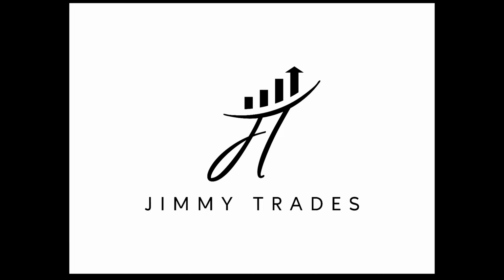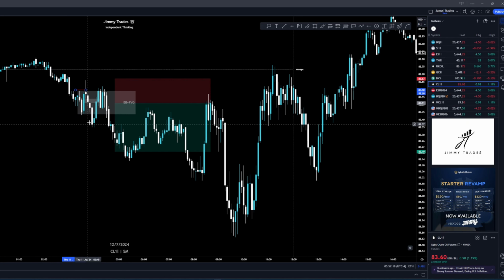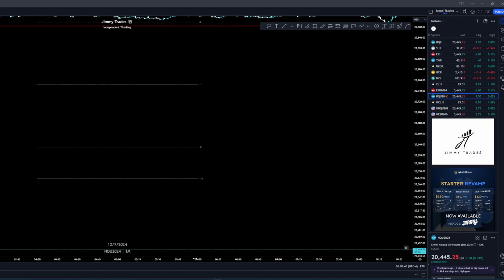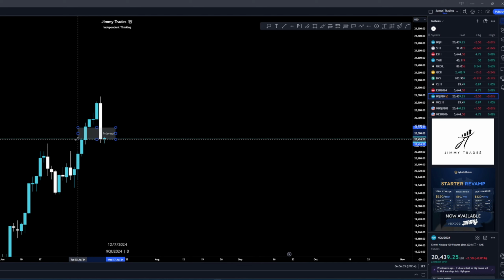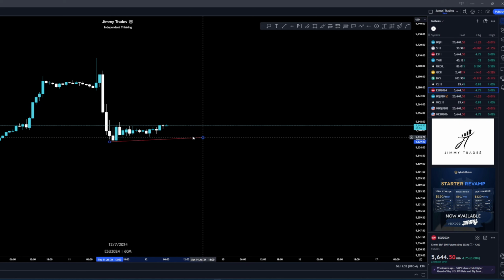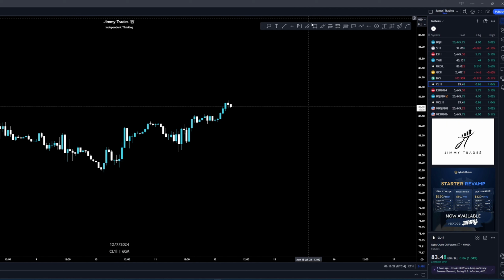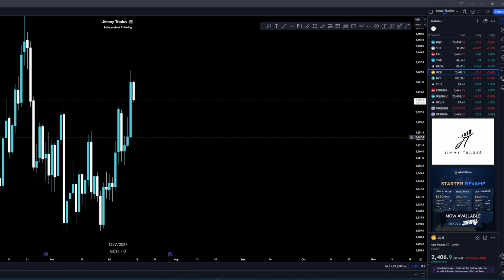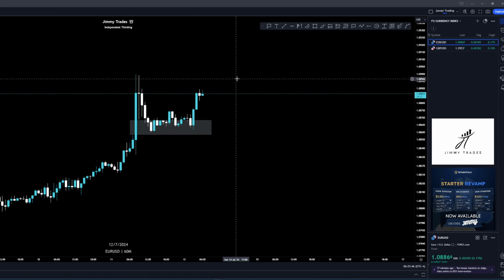Daily Analysis for CL, NQ, ES, DXY, GC and EURUSD + Trade Executions | July 12th 2024